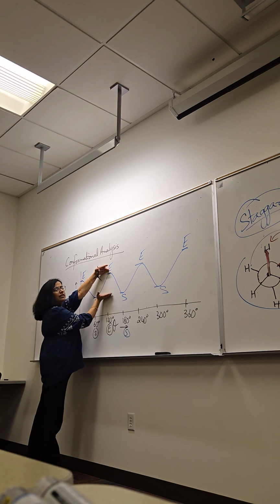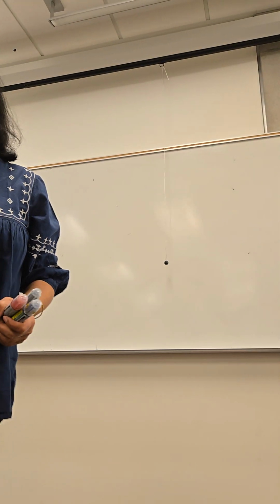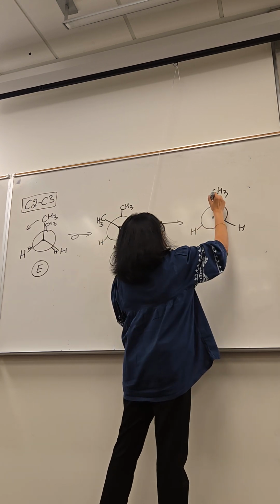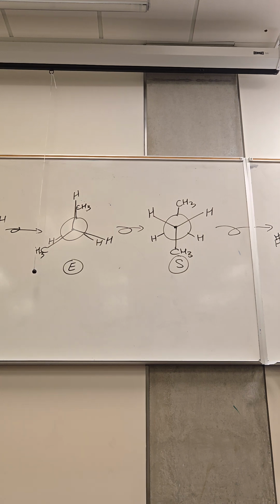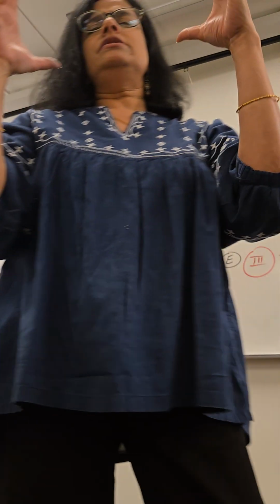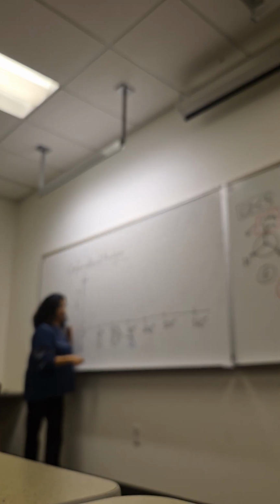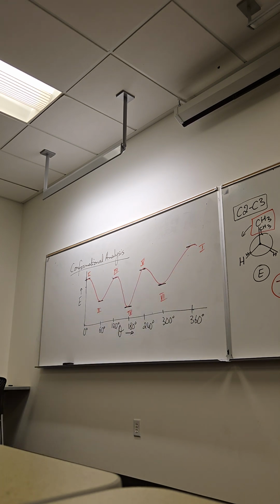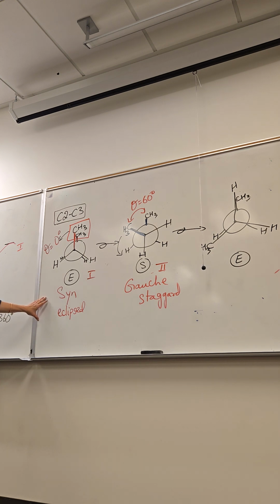OChem 261 Conformation analysys. Energy levels graph. Anti staggard, Gauche Staggard, Syn Eclipse.